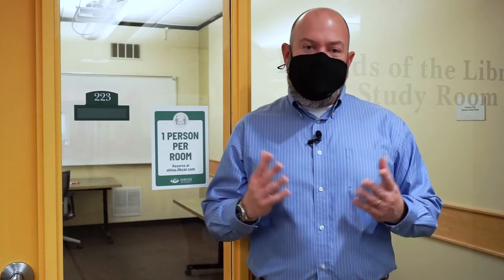Safe Studying in Alden Library this Spring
The COVID-19 Pandemic has totally changed the rules of how we live and learn on campus, and our libraries are no exception.  We've made significant changes to our spaces and services to keep our community healthy. Here we explain how we're keeping visitors, students, and staff safe and discuss the guidelines everyone will follow when using our libraries in order to slow the  spread of the Covid-19 virus